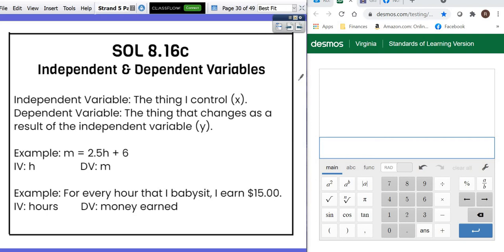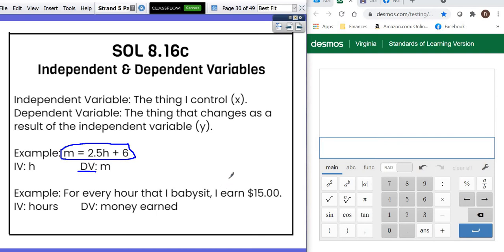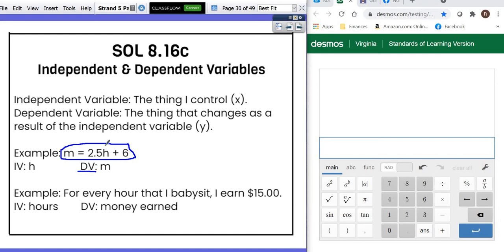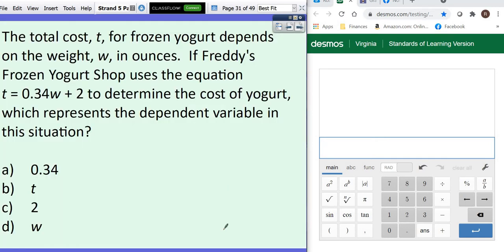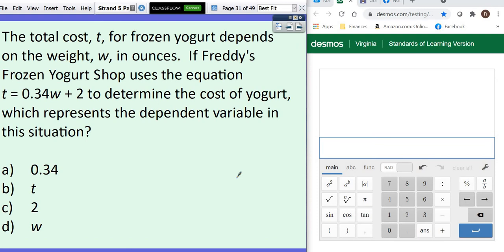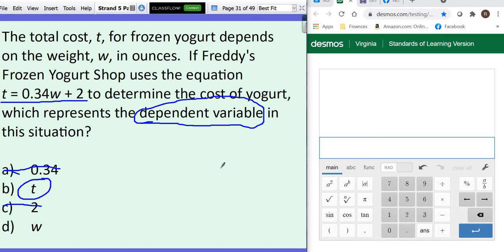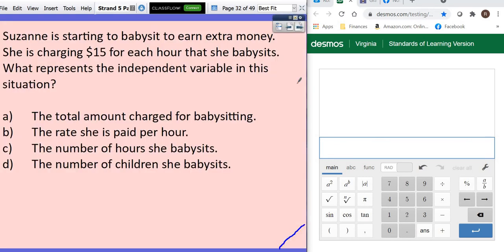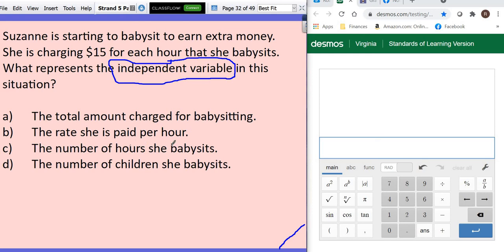SOL 8.16c Independent & Dependent Variables